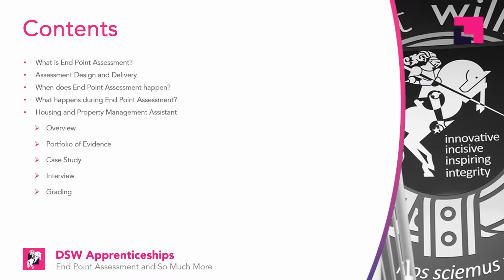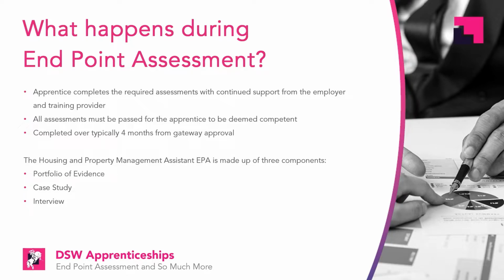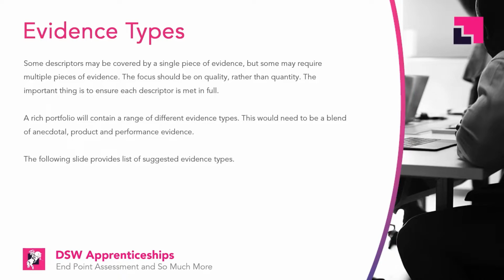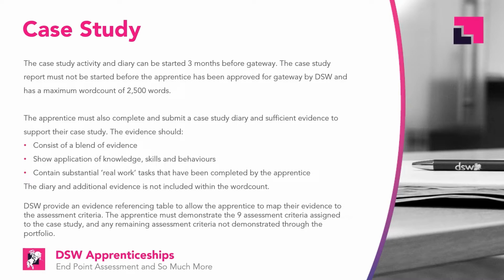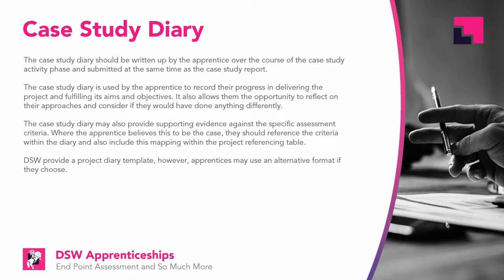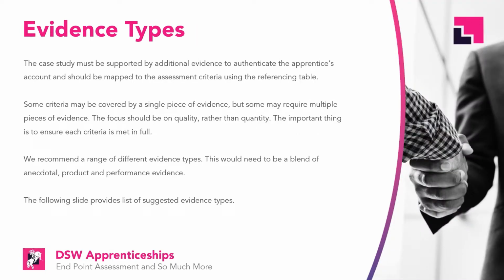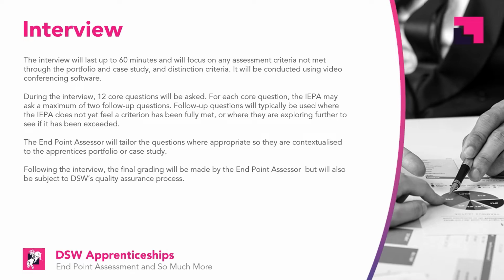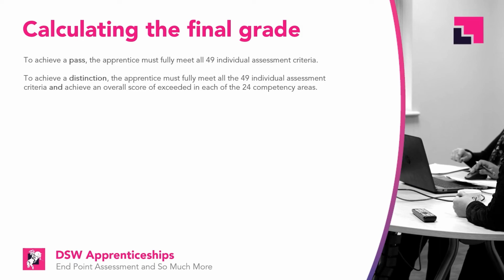EPA Walkthrough - Housing and Property Management Level 2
Product Owner, Isobel Widdrington, provides a detailed walkthrough of the End Point Assessment process and requirements for the Housing and Property Management Level 2 Standard.